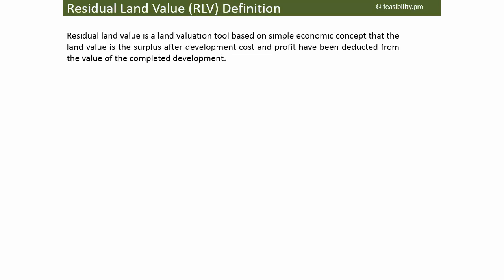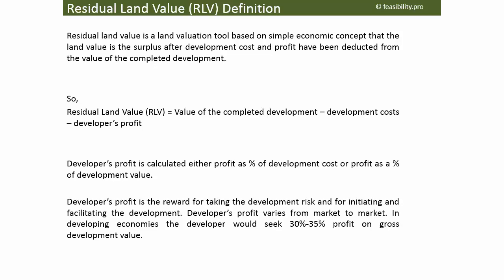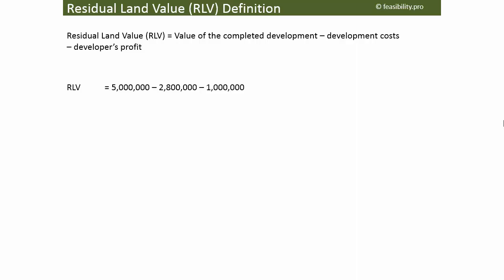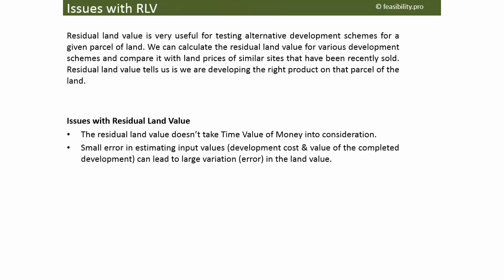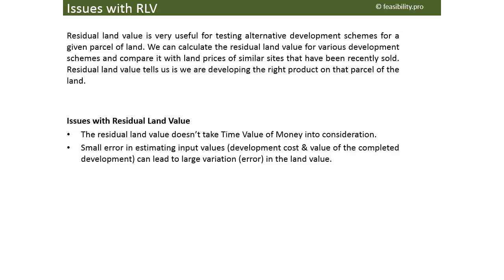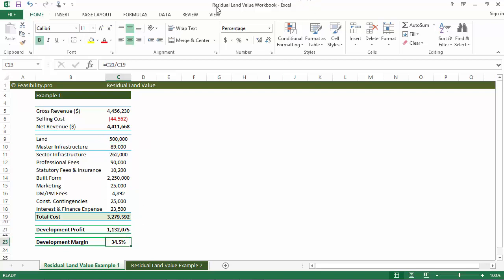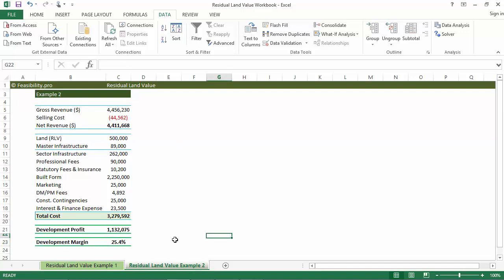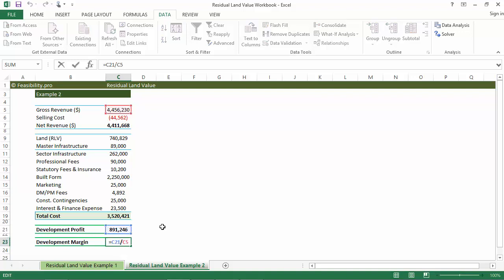Residual Land Value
Residual land value is a valuation technique of valuing lands with development potential. It is the value of the land that remains after deducting all costs associated with developing the land from the revenue.

Learn calculating Residual Land Value Using Excel.